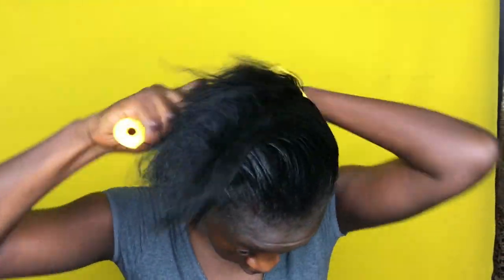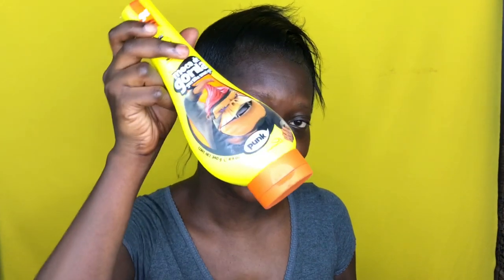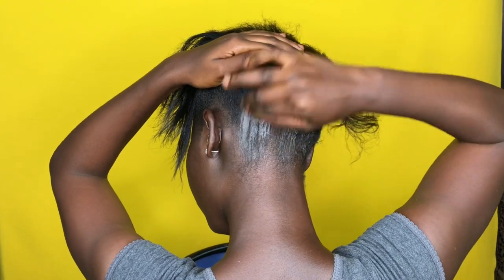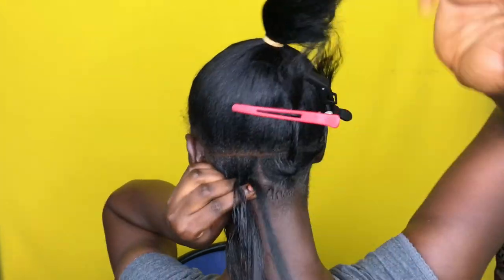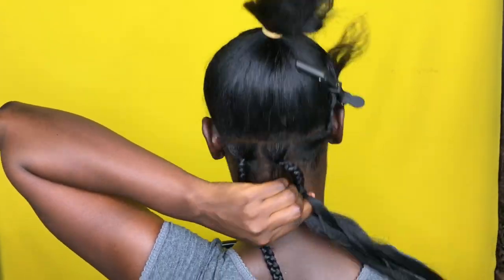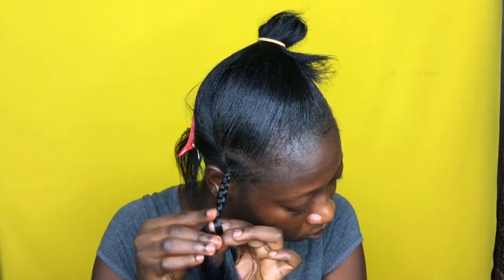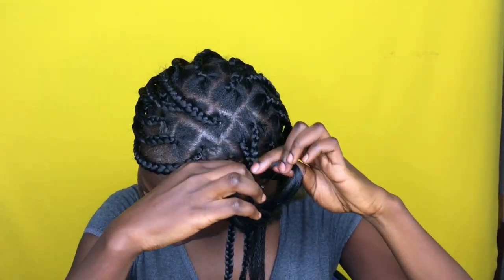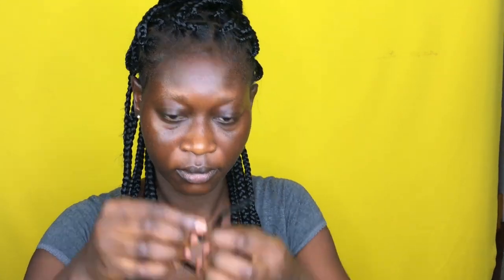How To Do Medium Size knotless braids || HOW TO BRAID YOUR OWN HAIR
How to braid your own hair